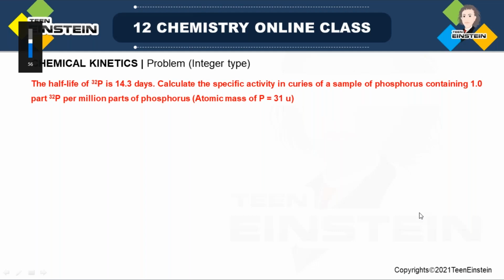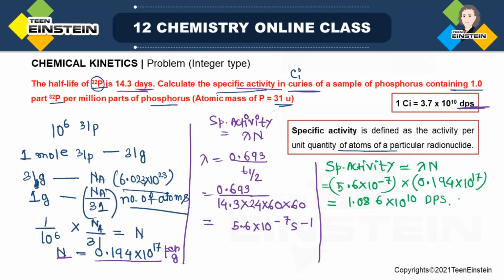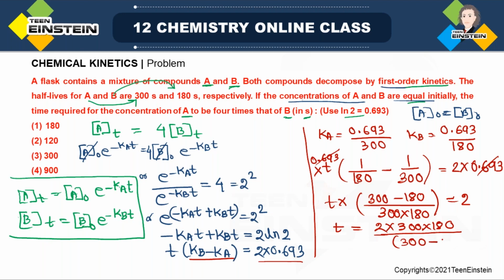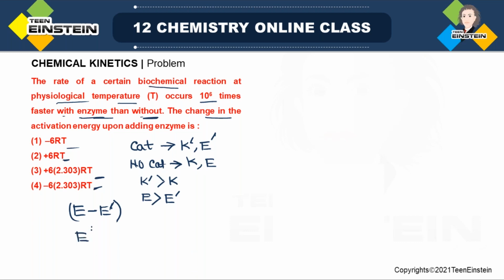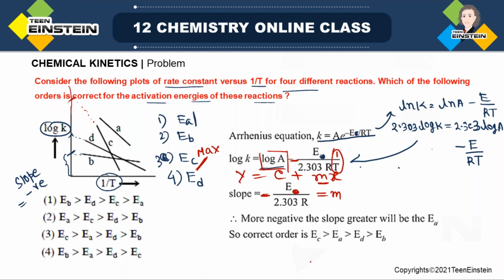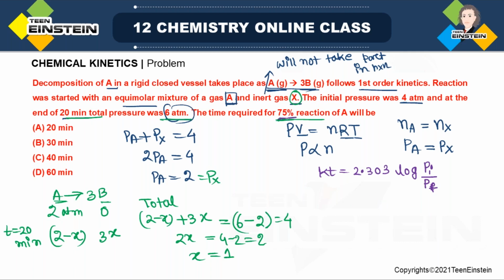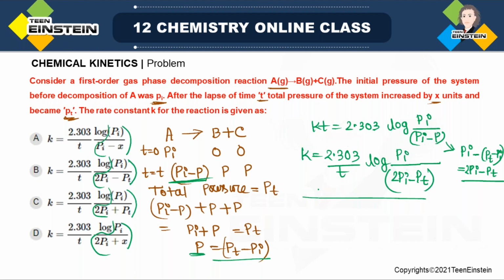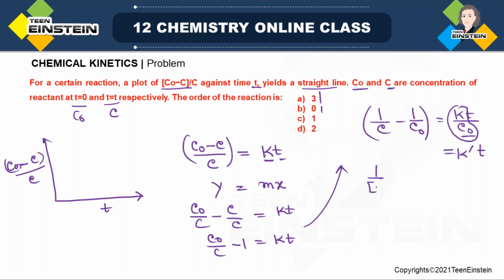TeenEinstein | Chemical Kinetics | Class 12 | NCERT | NEET | IIT JEE | Chemistry | Problem Solved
chemical Kinetics exam preparation
Problem, Rate Law and Rate Constant, Characteristics of Rate constant, Order of the reaction, Molecularity of the reaction
Problem, Factors affecting the rate of reaction, Arrhenius equation.
Summary, Problem, Parallel reactions, Overall Rate constant & Activation energy for Parallel reactions,
Consecutive reactions, Graphical representation of Consecutive reactions, Steady-State Approximations, Problem, Collision Theory of Chemical Reactions
Radioactive reactions, Types of Radioactive reactions
Problem
neet chemistry
neet chemistry
iitjee mains chemistry General Principles and Processes of Isolation of Elements
iitjee mains chemistry the p-Block Elements
iitjee mains chemistry the d- AND f- Block Elements